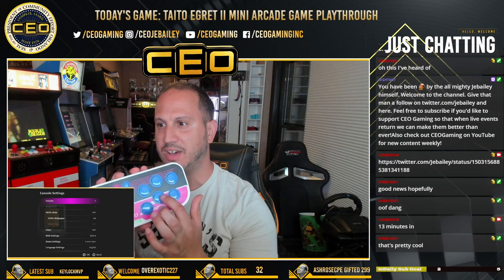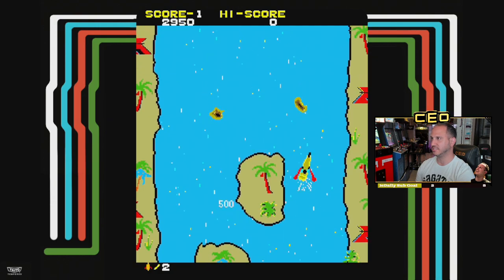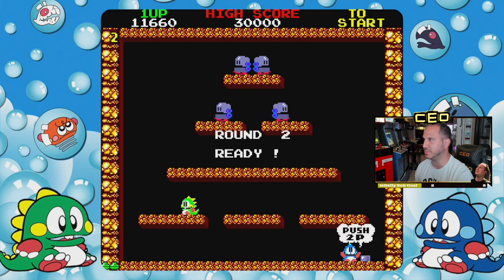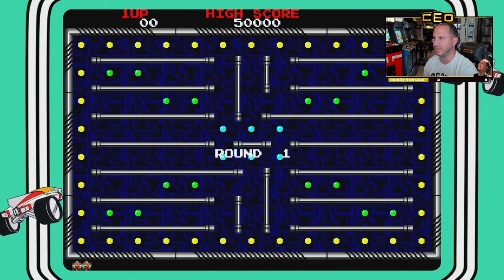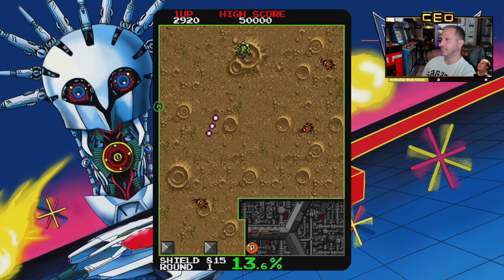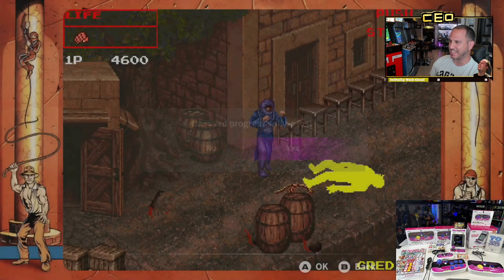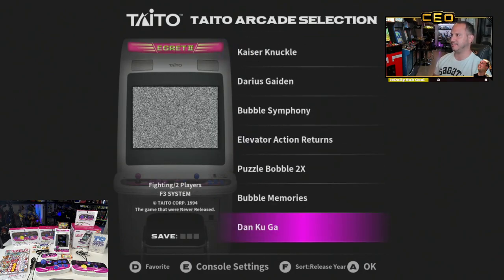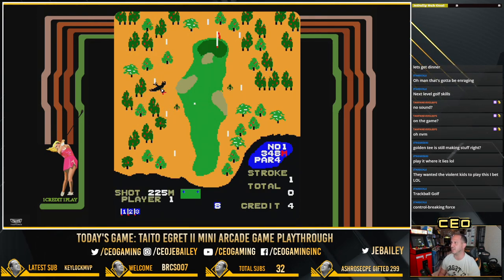Taito Egret II Mini Arcade Games playthrough with Jebailey!